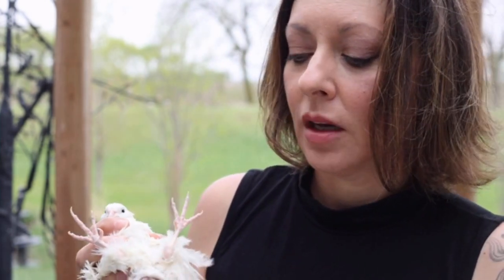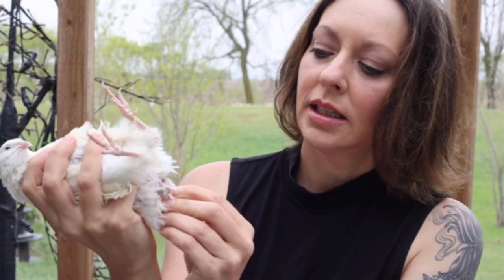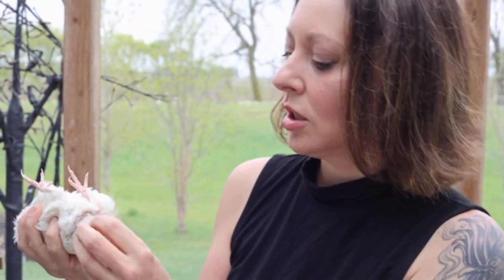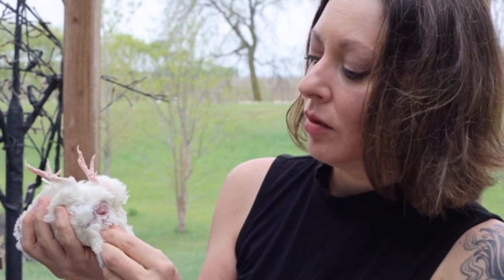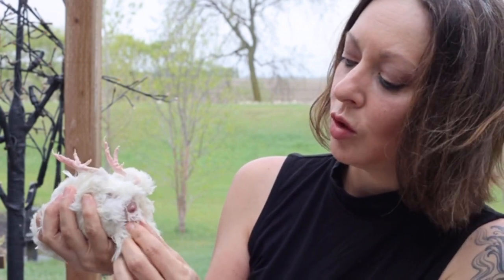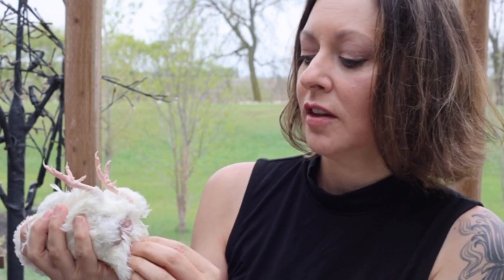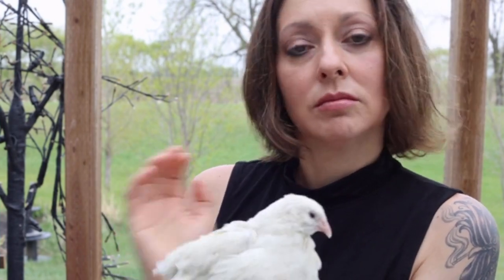How to vent sex coturnix quail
An easy tutorial for beginners on how to vent sex the coturnix quail.